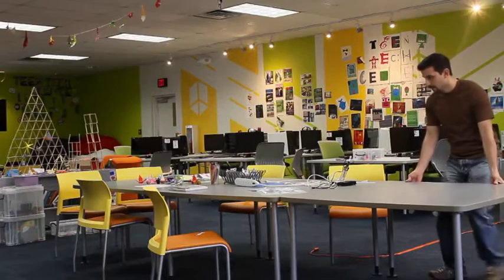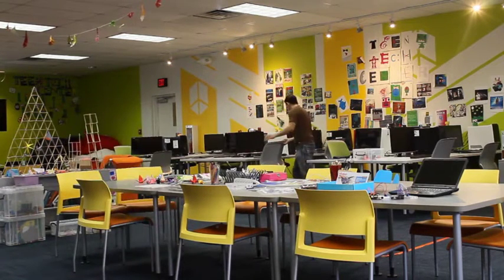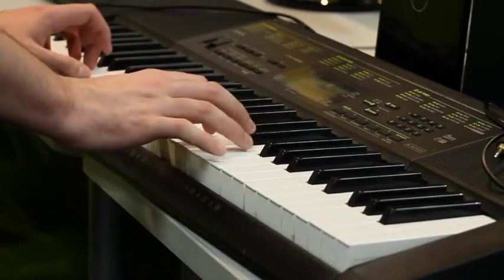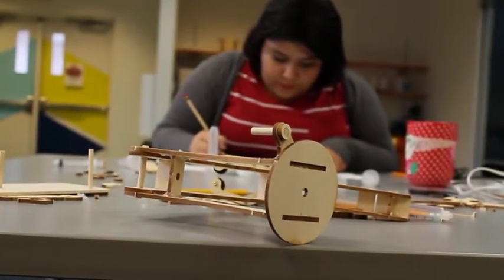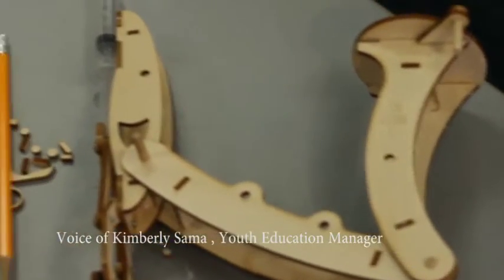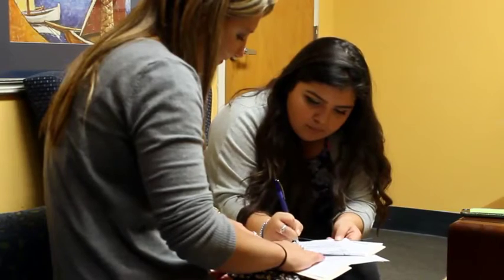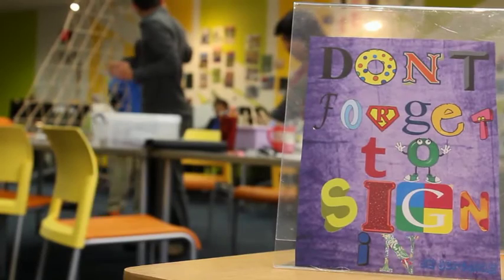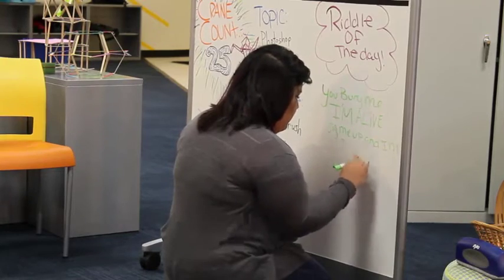Best Buy Teen Tech Center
This is our Best Buy Teen Tech Center operating out of The Neighborhood Place. Family Service is proud to manage and operate both The Neighborhood Place and The Best Buy Teen Tech Center. Through opportunities like the center we can empower over 5,000 youth a year.